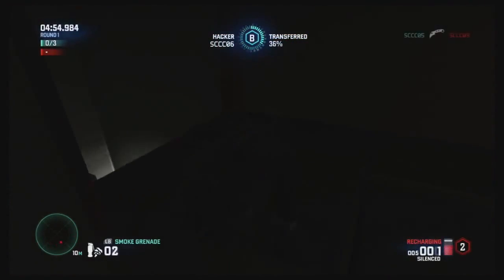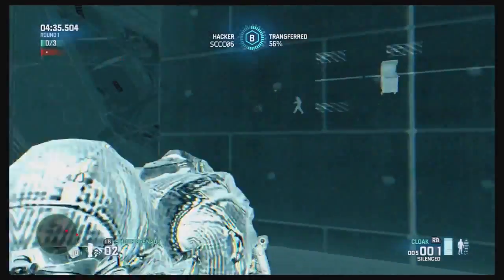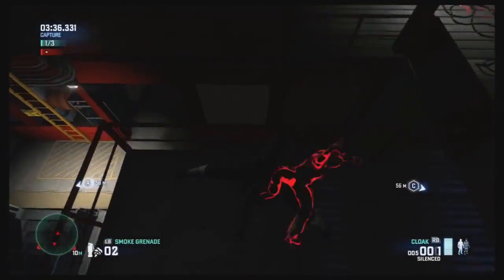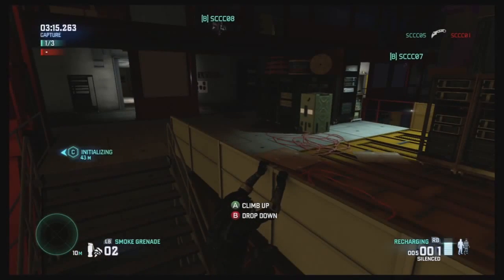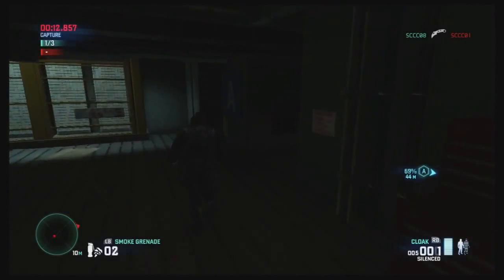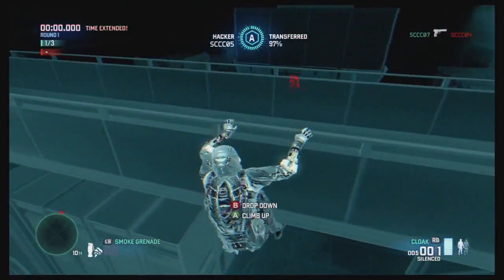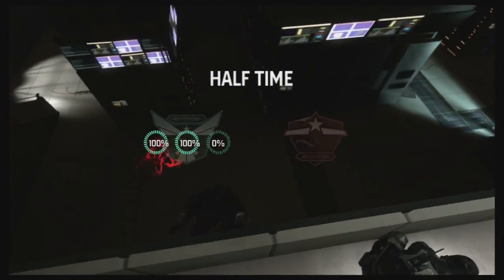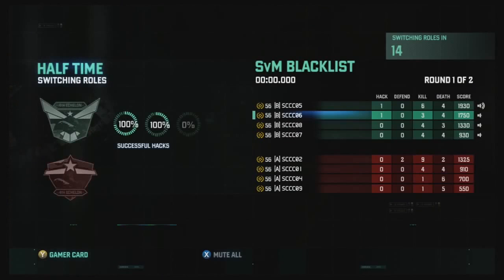Spies vs Mercs: Intro - Pt.1 Splinter Cell Blacklist